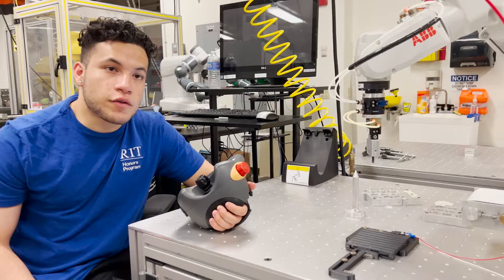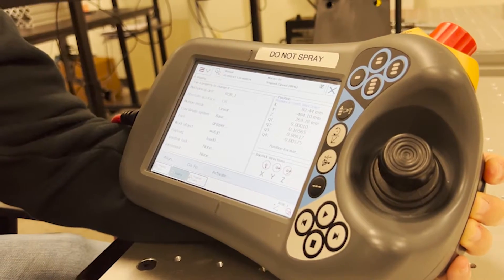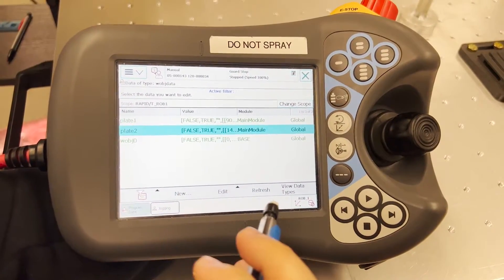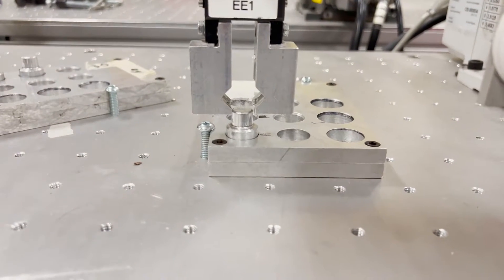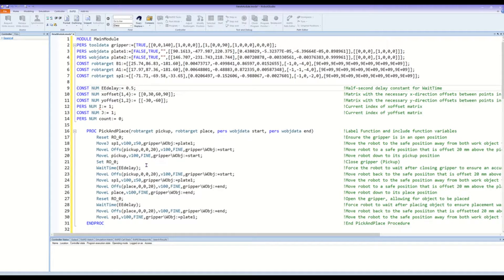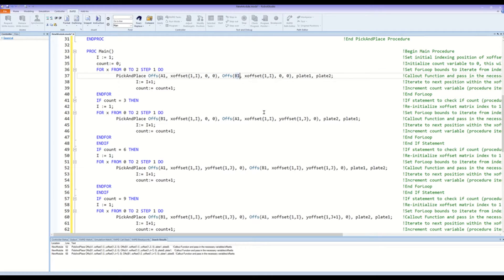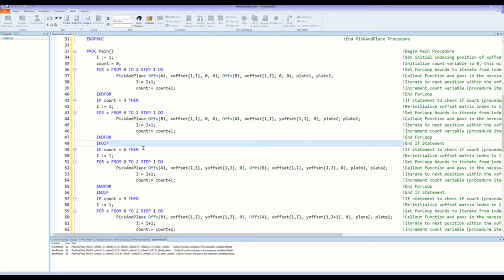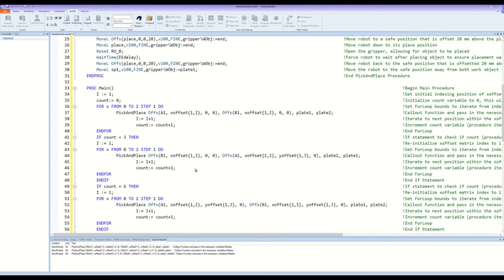Easy to Understand ABB Robot Coding Tutorial - Pick and Place Tasks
In this video, Isaac Vasquez and Jarrod Pomerantz explain how to elegantly program pick and place assignments in ABB RobotStudio. They are using ABB IRB 120 robot. They explain functional programming using ABB Rapid programming language procedures. LinkedIn profiles of Isaac and Jarrod, as well as Github pages, are provided below: